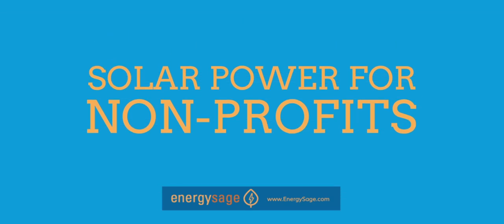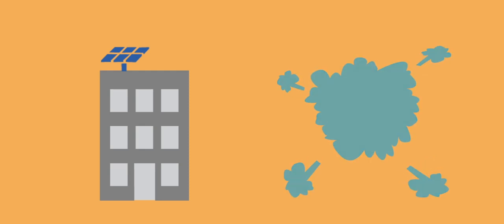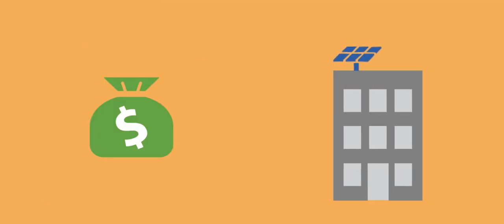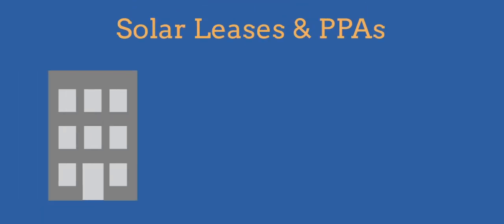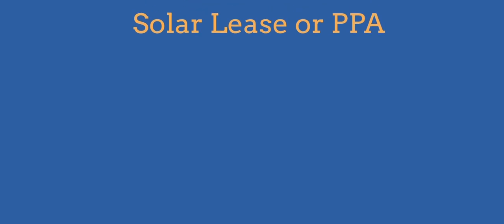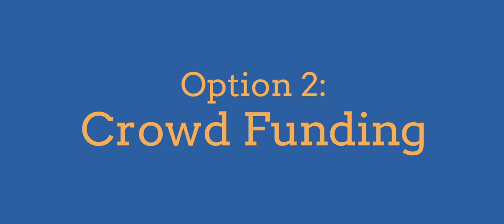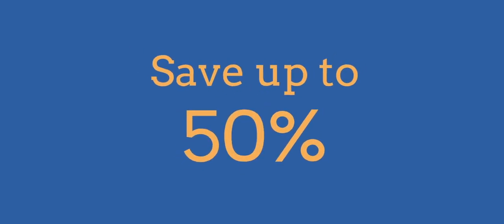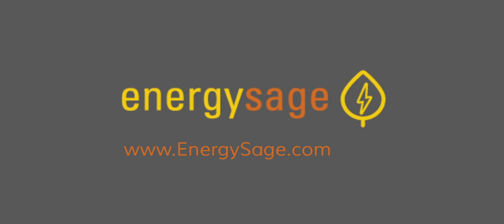Solar Power for Non-Profits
Many non-profits don't believe that solar can work for them. This video explains how new flexible financing options are allowing non-profits to go solar and receive the same financial & environmental benefits that solar delivers to homes & businesses.